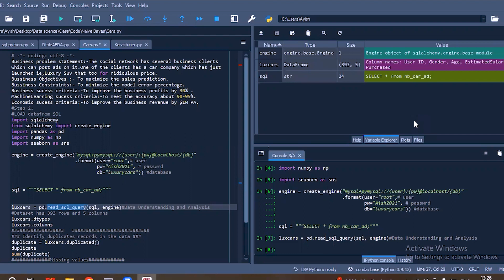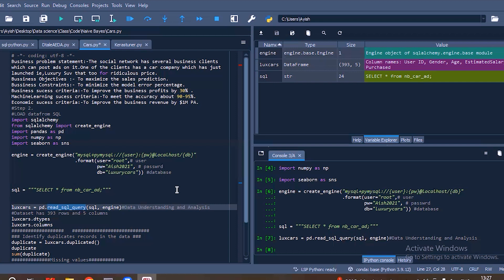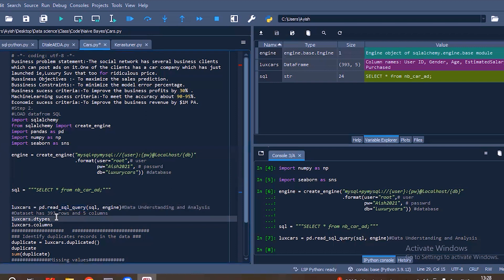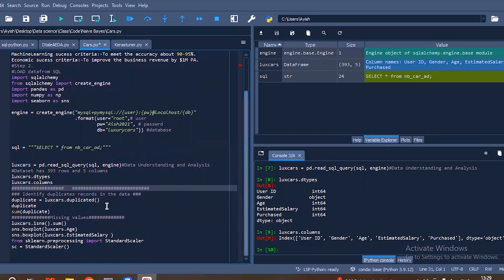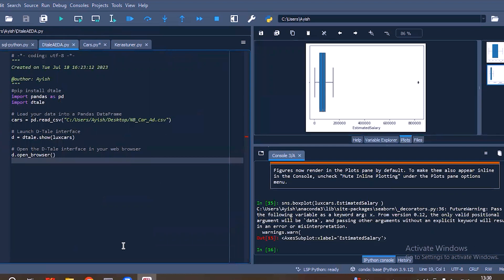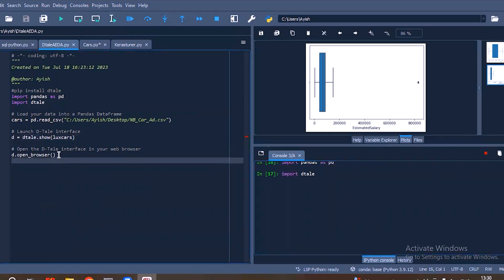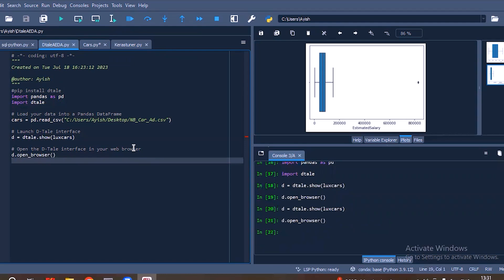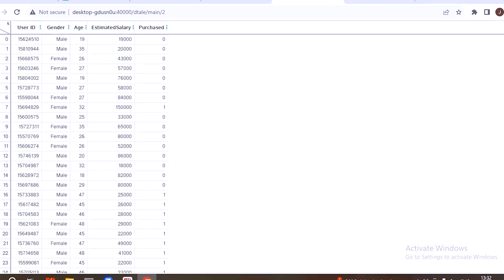Auto EDA (Exploratory Data Analysis) Library | D-TALE | 360DigiTMG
D-TALE is an auto EDA library that provides a web-based interface for data exploration and visualization. It is an open-source Python library.

The case study provided centers on maximizing sales predictions for a newly launched car named "Luxury SUV" on a social network platform. The business goal is to improve profits by 30% with the machine learning model achieving 90-95% accuracy and improving business revenue by $1 million.

Users can visualize data using D-TALE with features like bar plots, scatter plots, line charts, heat maps, histograms, etc., with just a few clicks. The tool also supports 3D visualizations.

D-TALE facilitates data cleaning and transformation, including handling missing values, removing duplicates, transforming data types, and highlighting outliers.

The tool promotes collaboration and reproducibility, allowing users to save exploration sessions as Jupyter notebooks or Python scripts. Its robust features and compatibility with other data analysis libraries make it useful for data professionals of all types.

Leading Courses

About 360DigiTMG
360DigiTMG is a 9-year-old training & consulting organization led by stalwarts of the industry who are alumnus of premier institutions like the Indian Institute of Technology, Indian Institute of Management and Indian School of Business. 360DigiTMG since its inception has been the forerunner in the space of management and niche programs that aid in up-skilling and cross skilling executives across various levels and domains. 360DigiTMG has been conducting training programs across the globe for corporate and individuals alike.
360DigiTMG is one stop solution to all the trainings in emerging technologies such as Artificial Intelligence, Machine Learning, Big Data, Project Management, Quality Management, etc. 360DigiTMG is a training company, which is a division of the analytics consulting firm Innodatatics Inc.